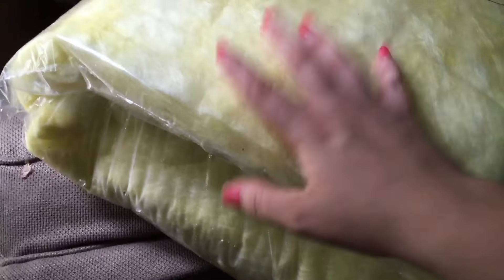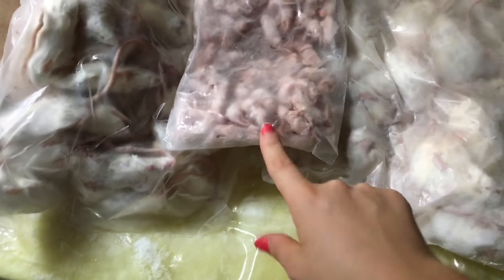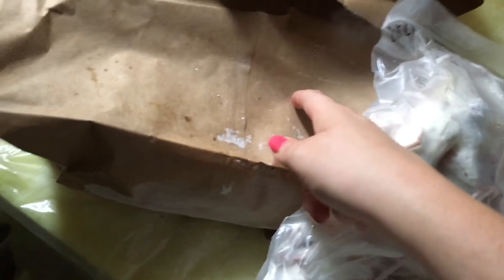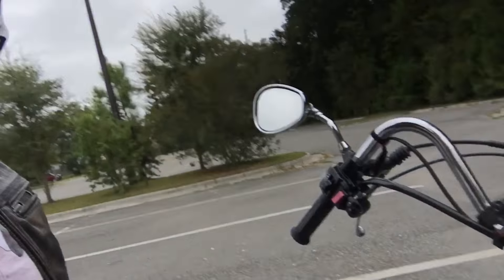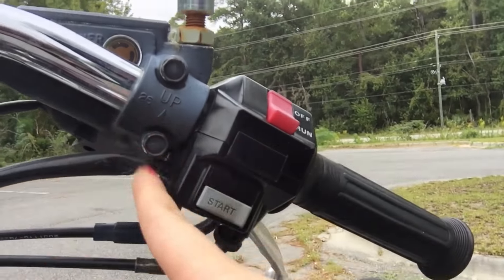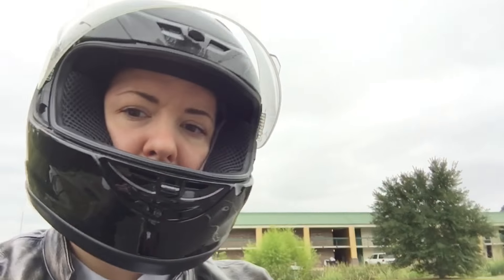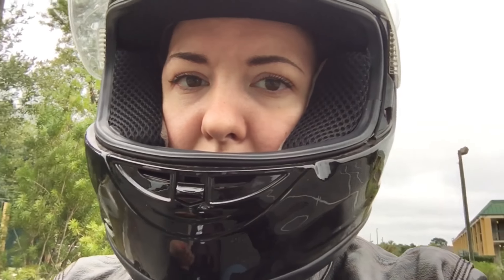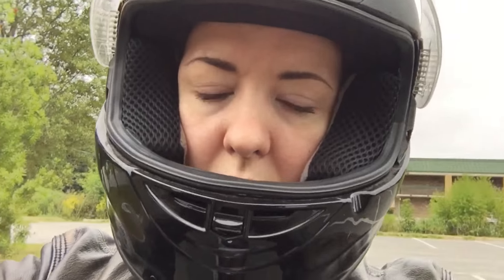Motorcycle! + Box O Mice and Violet Striking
I'm a dummy, the box was 25lbs but not the weight of the mice inside. 😅